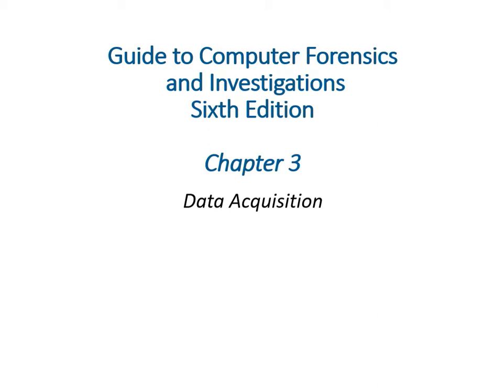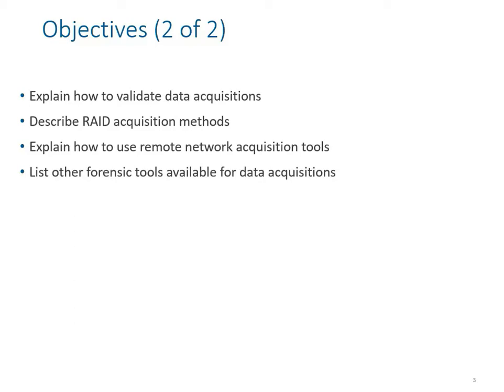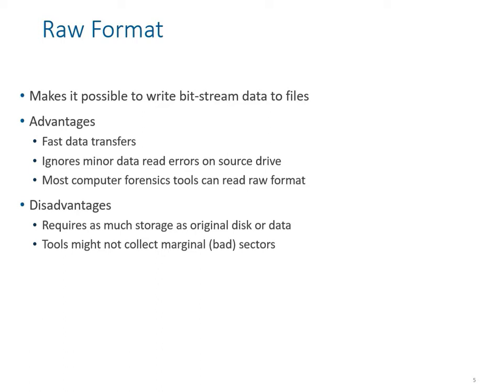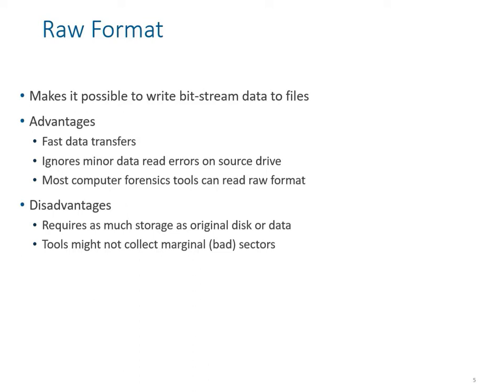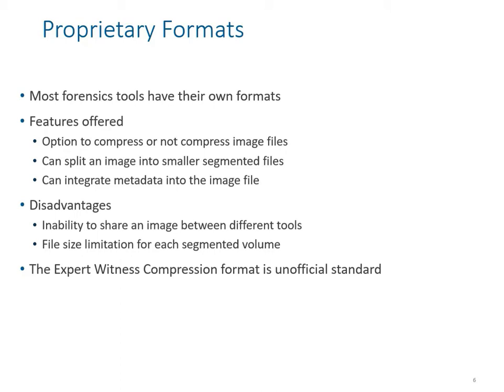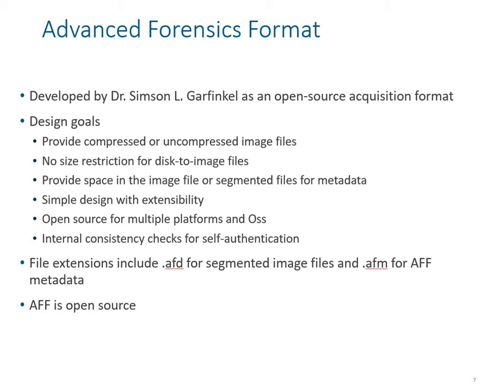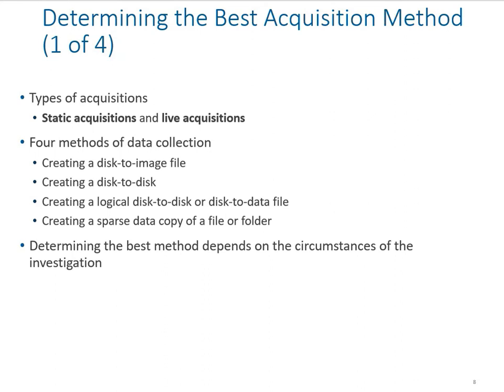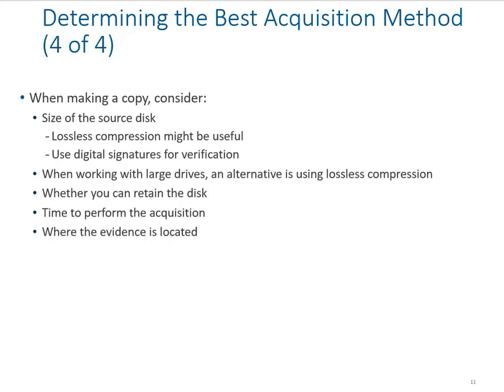Data Acquisition | Computer Forensics & Investigation Course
We will understand the process of Data Acquisition and the difference between data acquisition from logical disks vs RAID

Data Acquisition
Computer Forensics & Investigation Course
Free Education Academy
Lesson #6